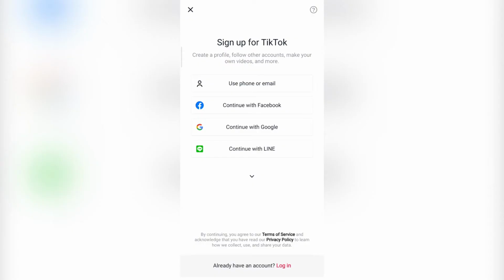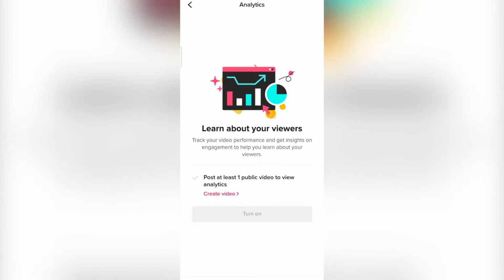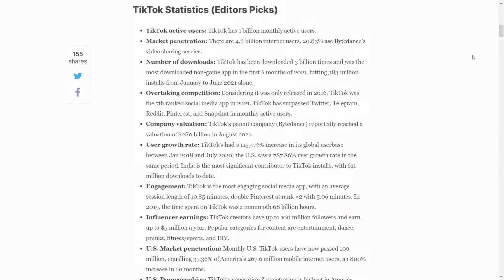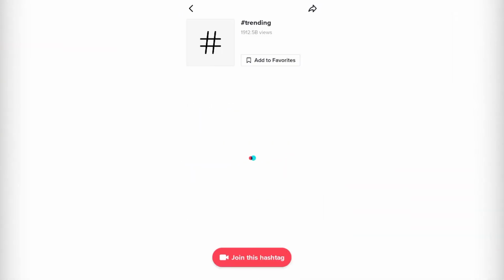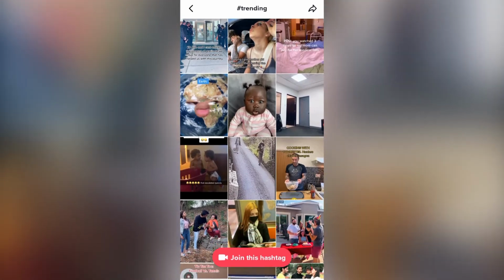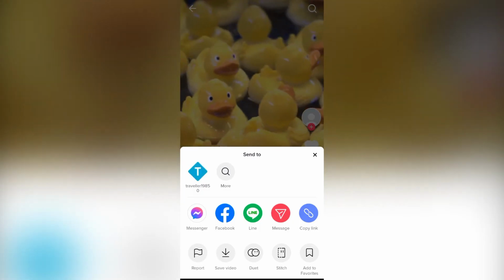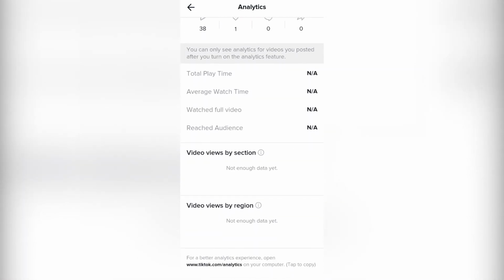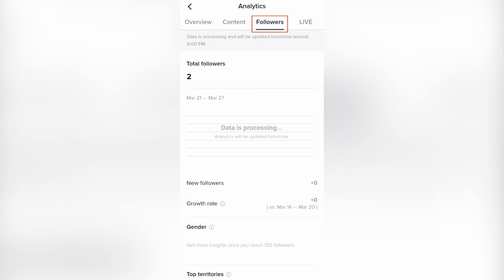How to Use TikTok for Business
How to get users attention and build an audience for your business and more.